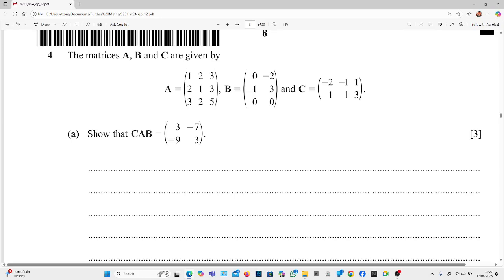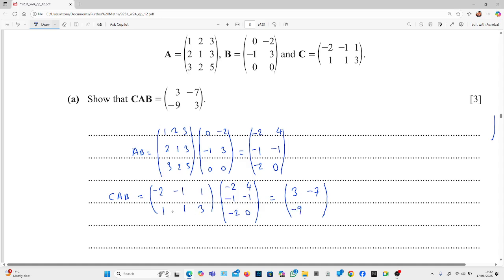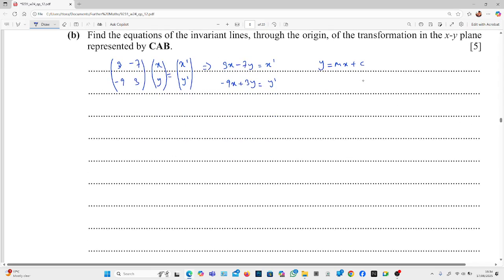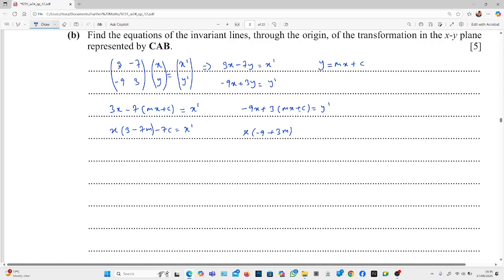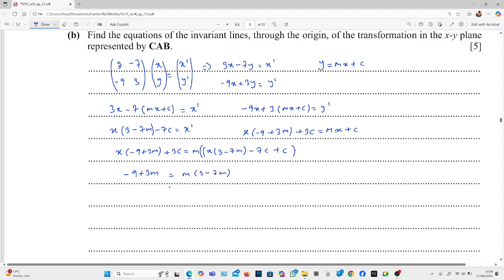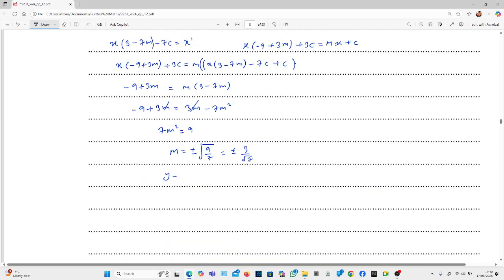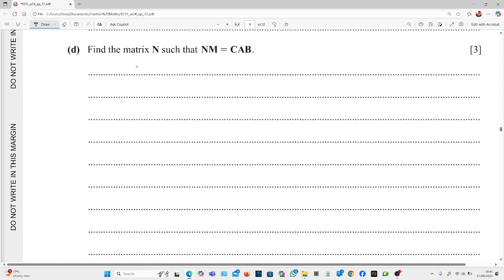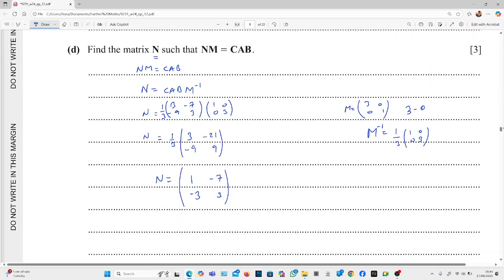Further Maths 9231/12 October 2024 Q 4